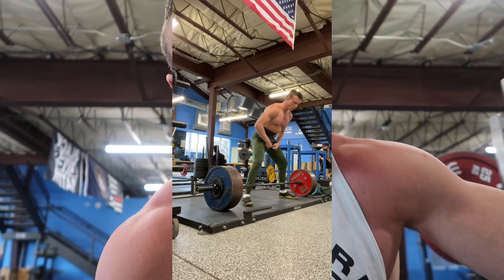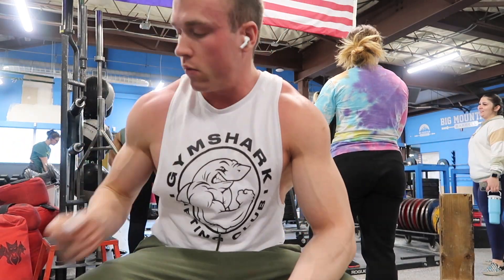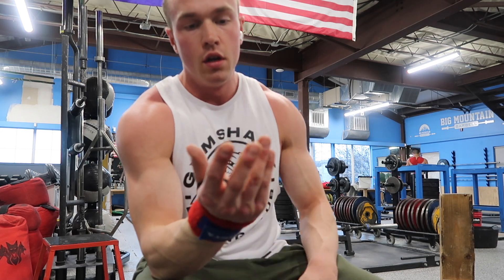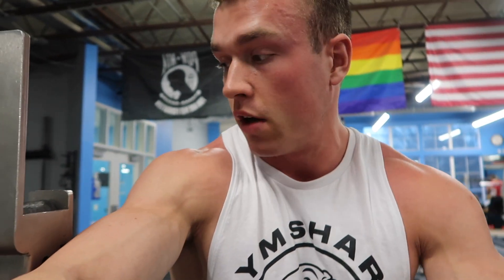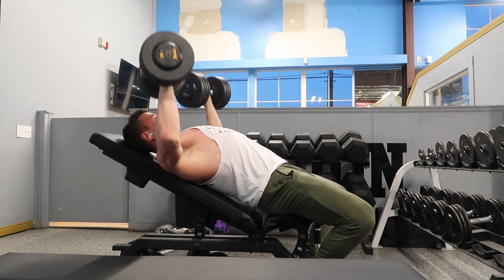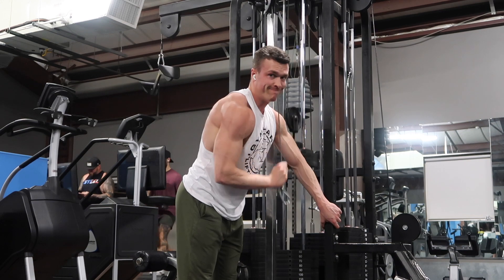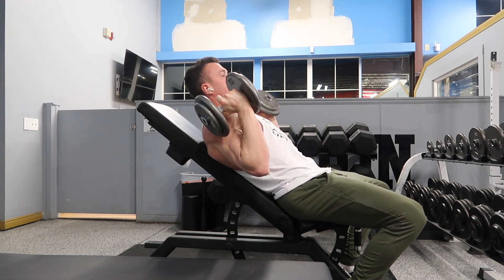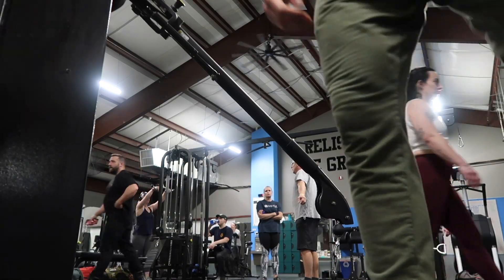694lbs/315kgs Deadlift Gym PR, Bench Training Session & My Next Meet